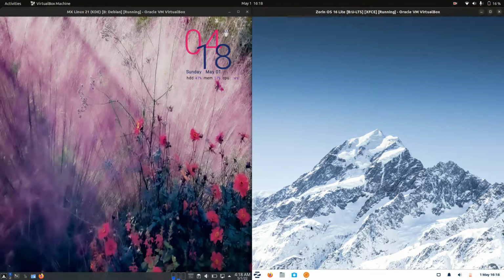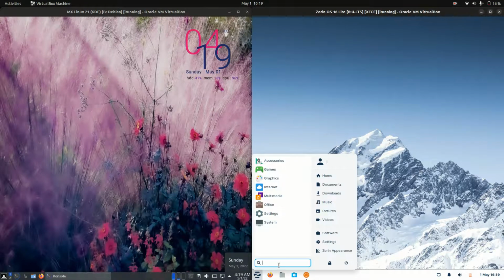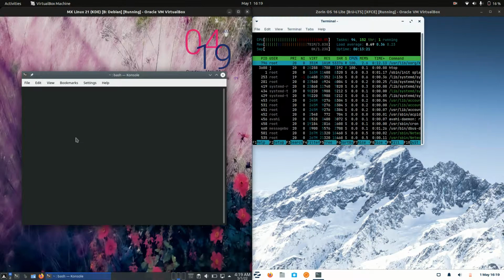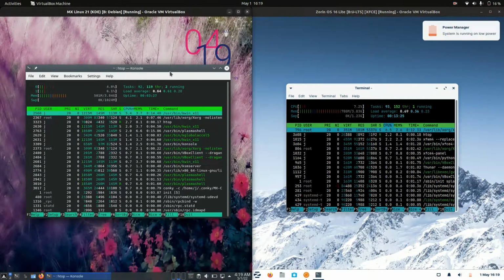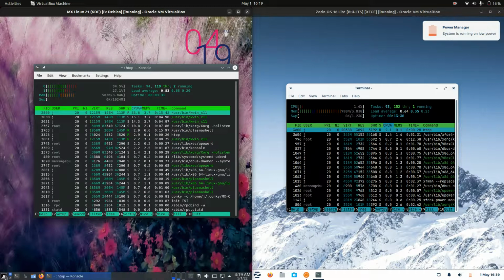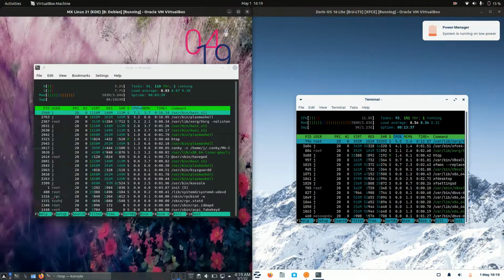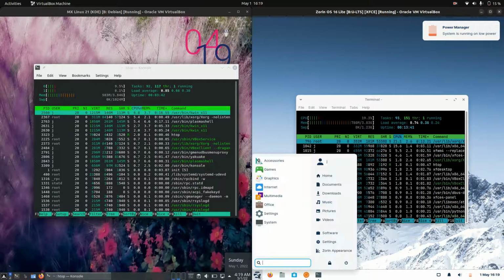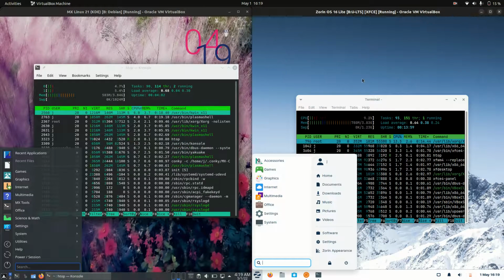MX Linux 21 (kde) vs Zorin OS 16 Lite: RAM Usage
Meats back on the menu boys!